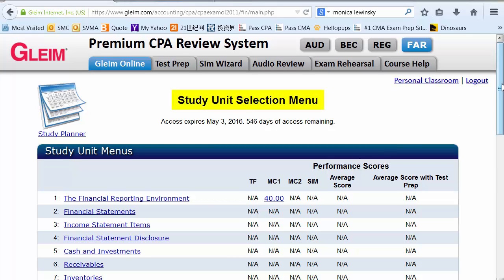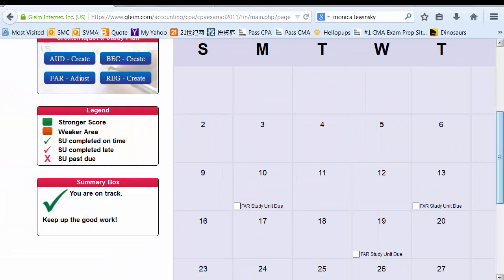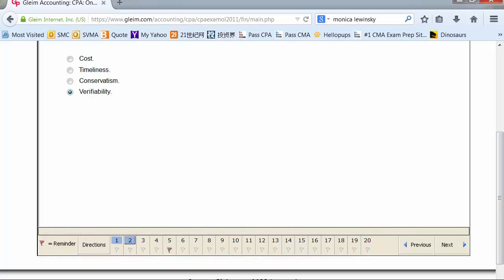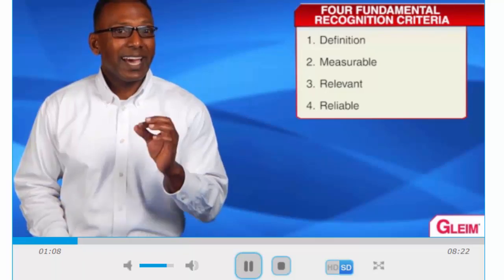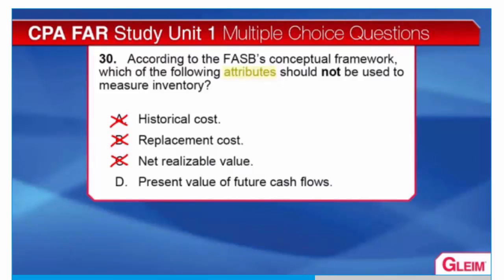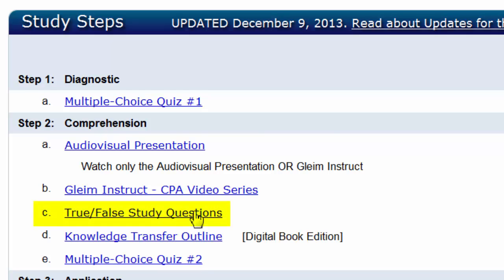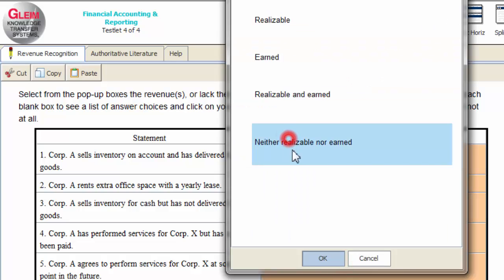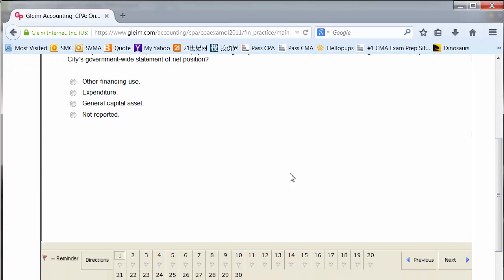Gleim CPA Review System 2016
0:46   Online study planner
2:45   Course outline
3:51   Multiple choice quiz
4:38   Gleim instruct video
9:06   Audiovisual presentation
10:05 True/false questions, e-book and practice questions
11:11 Simulation
12:26 CPA Test Prep
13:14 Step 3: Sim practice, audio review and exam rehearsal

This new premium version of Gleim CPA Review System is a fully integrated learning tool with instructor videos, audio-visual presentation, multiple choice questions, true/false questions, online practice questions, text book in electronic format, audio review and exam rehearsal which is the mock exam.

The biggest difference between Premium CPA review and traditional course is that the professor goes through examples and multiple choice questions. There is also access to accounting experts in the Gleim Team should you have any questions during the studying.

Gleim has the largest database of practice questions and you can make good use of it here. There are test mode and study mode, and the interface is very close to the actual testing environment. There is also performance tracking for you to keep updated with the progress and weaker areas to work on.

Another useful tool is the online study planner, which is shown at the beginning of the video. It is interactive and can be highly customized, and integrates with email system so you can get alerts whenever you are falling behind or there are weaker areas you need to focus on.

For more features of the Gleim CPA review system, please check out this video.